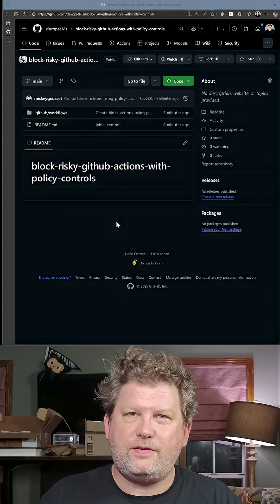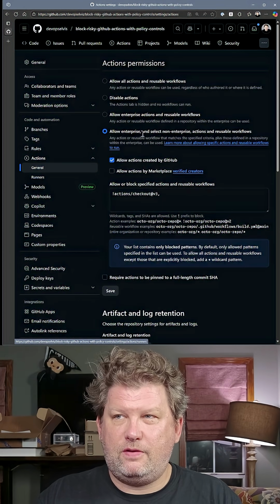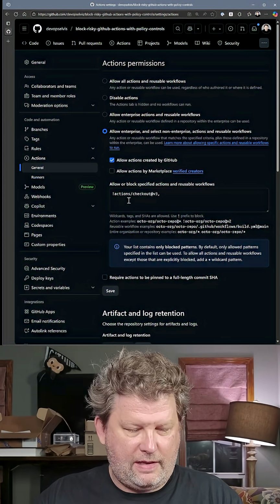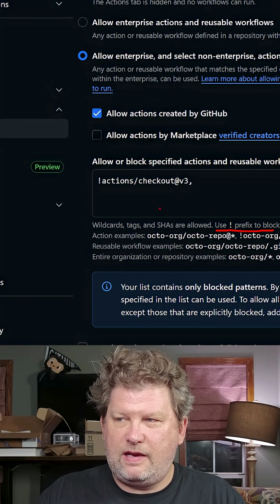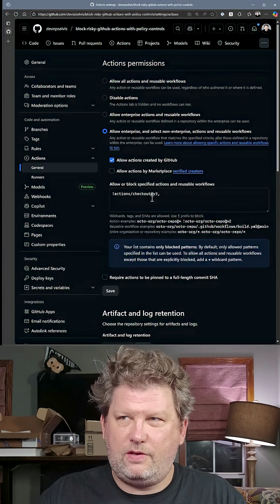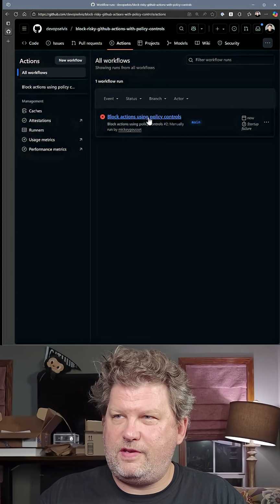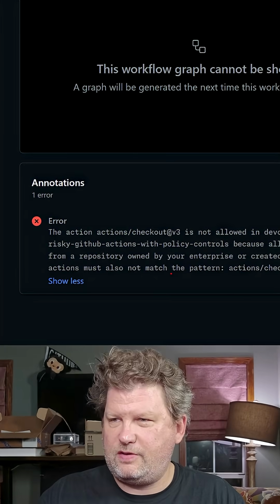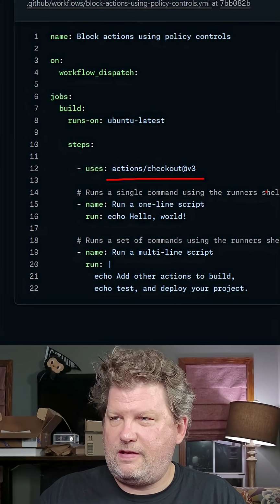NEW! Block Risky GitHub Actions with Policy Controls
NEW!!!  GitHub now lets you block specific Actions from running in your workflows. This helps prevent the use of outdated or compromised Actions across your repos. Let me show you how to set it up.